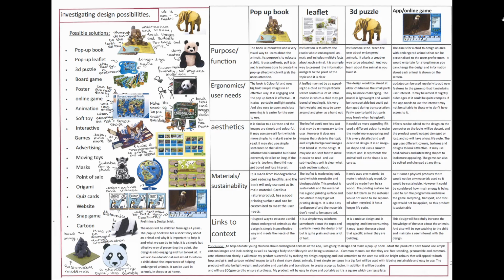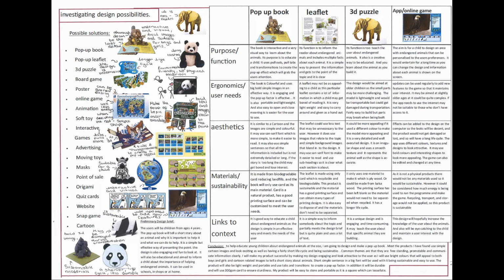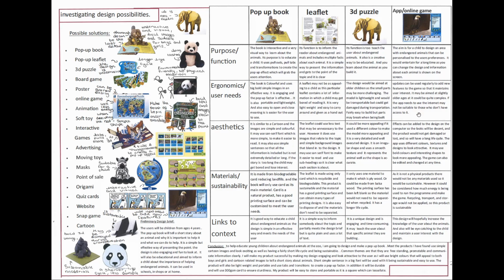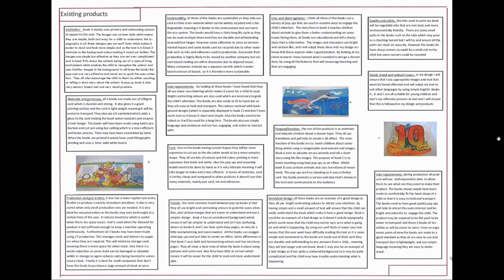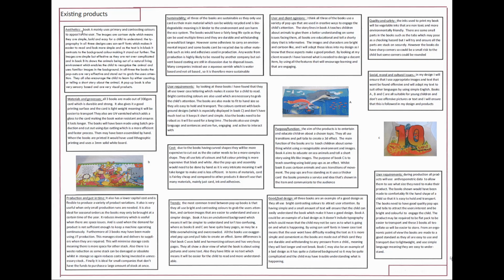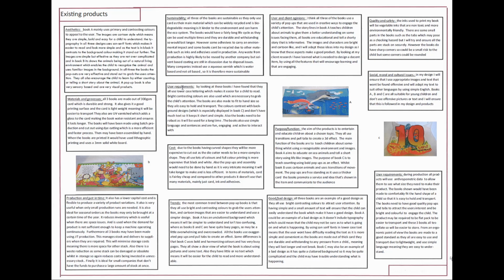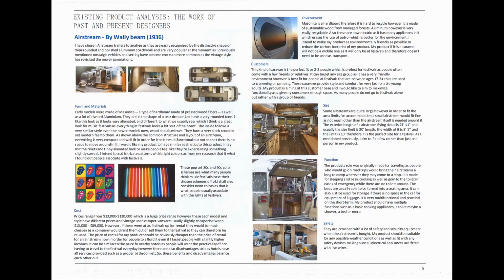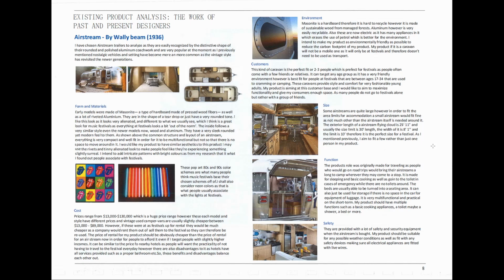Analyse existing products